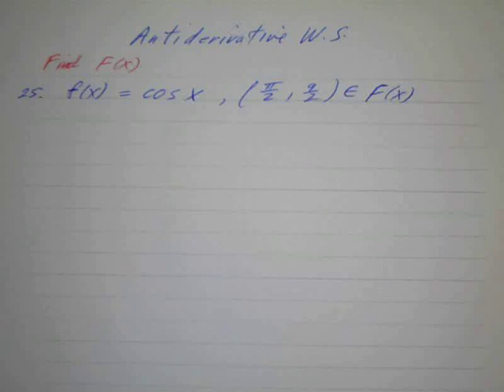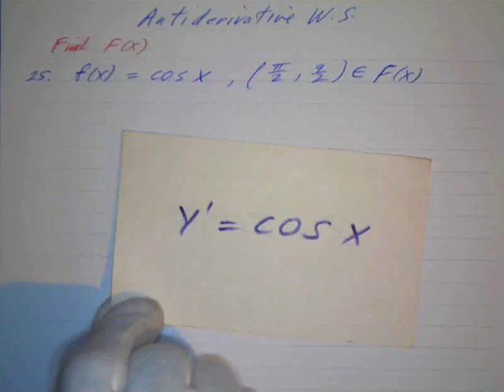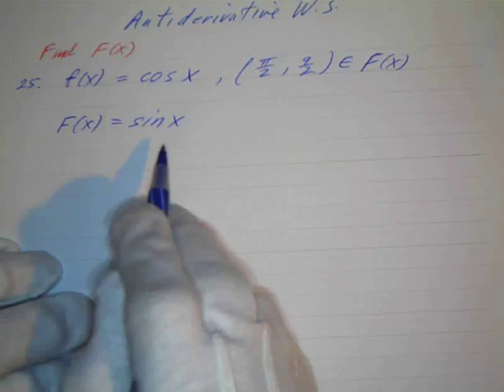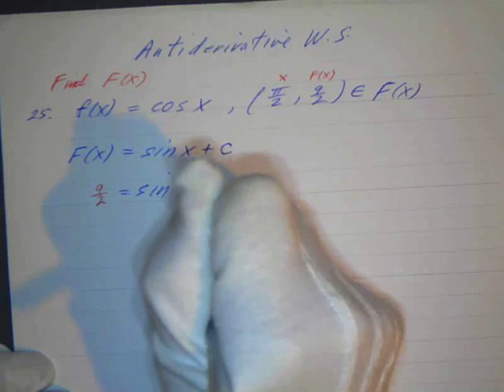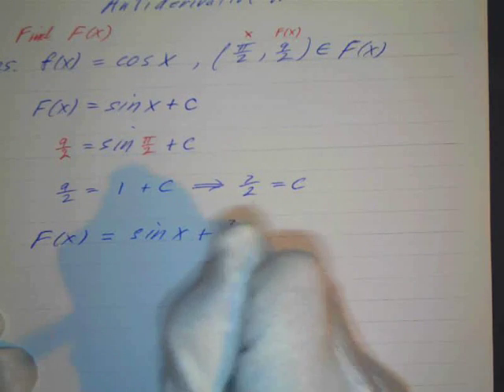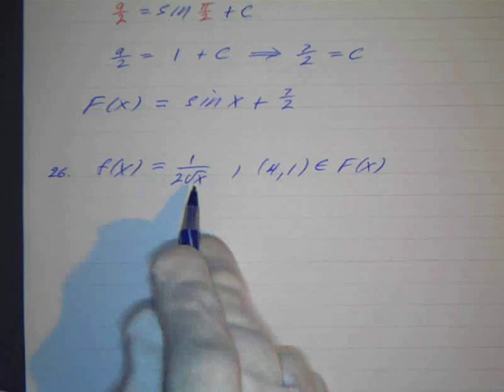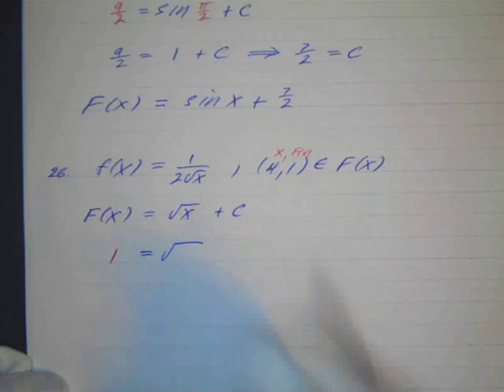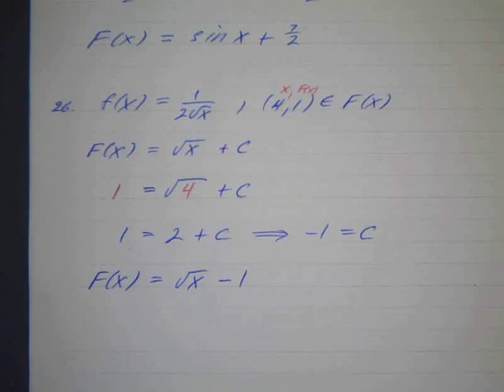Antiderivative WS # 25,26